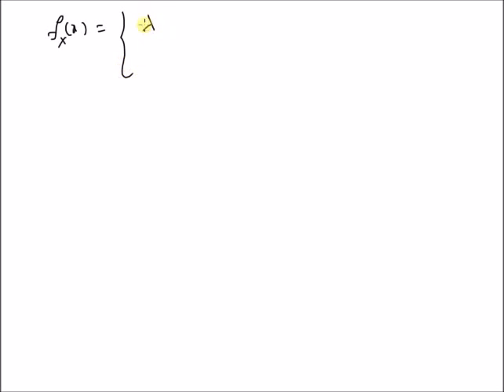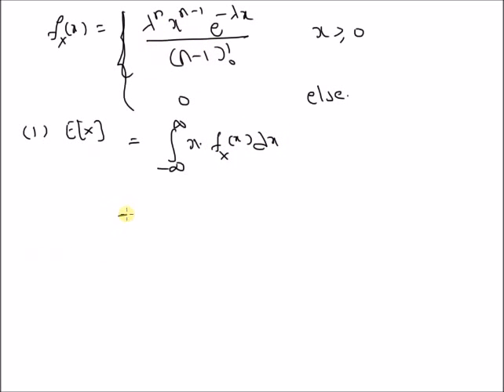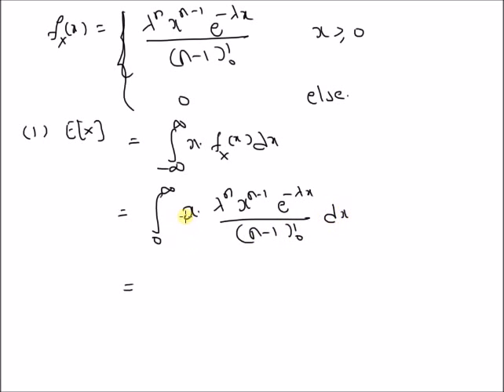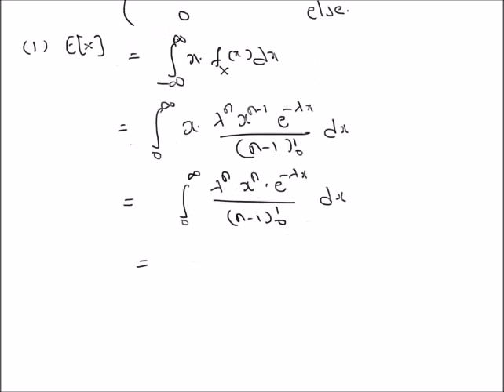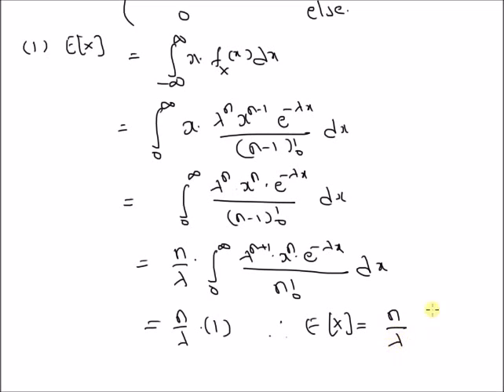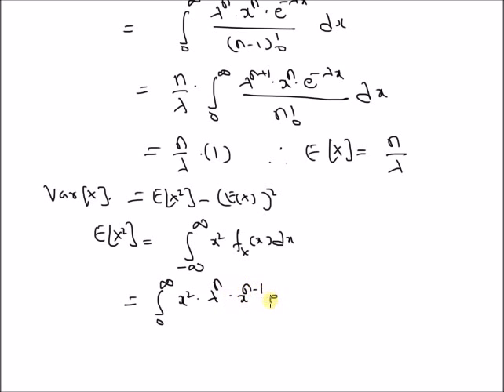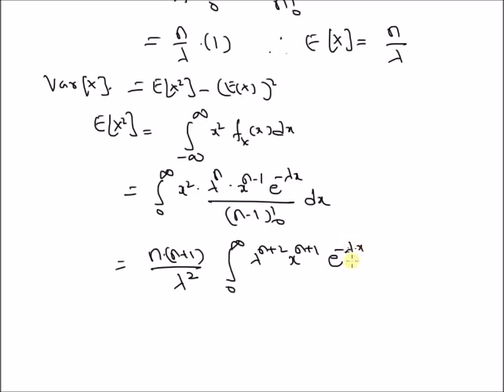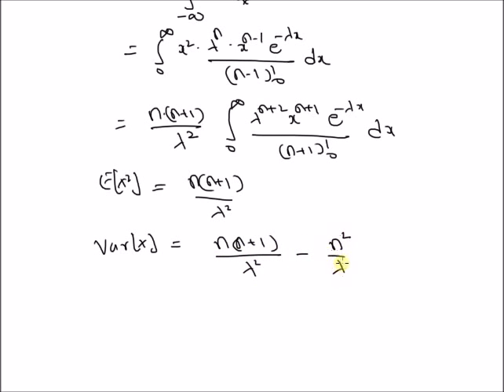Erlang Random Variable: Mean and Variance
first two moments of Erlang random variable